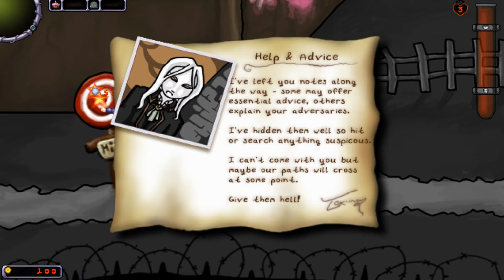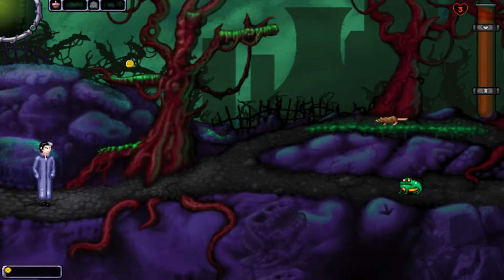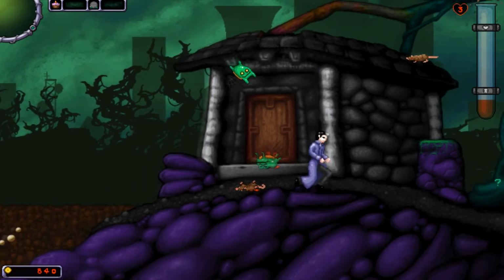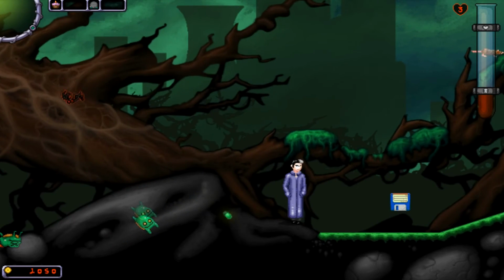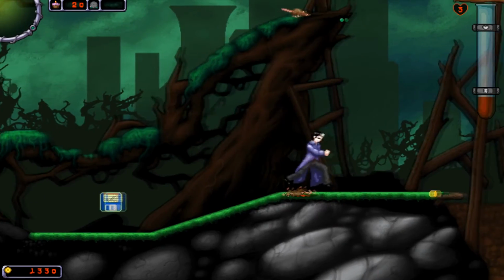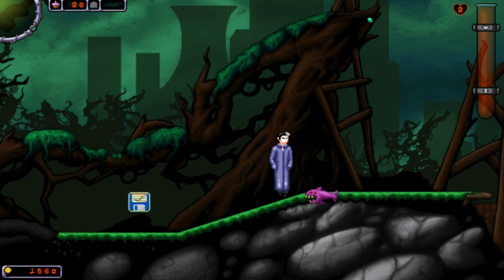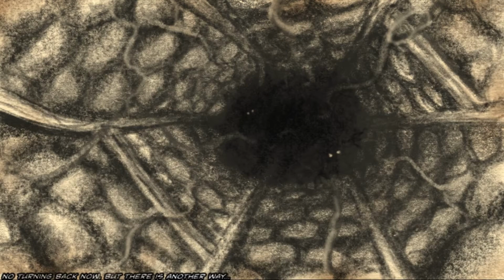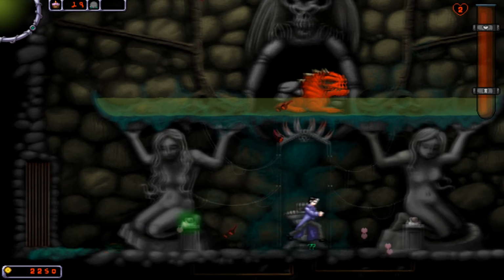Zombie Holiday Prologue - Updated?!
I just released an update for the previously abandonware Mac game, Zombie Holiday Prologue. Here's a short play through with a meandering commentary!

If you'd like to try it - Hopefully it'll work. Keep me posted if it doesn't and I'll try getting to the bottom of it.